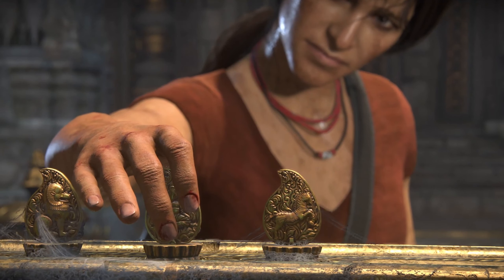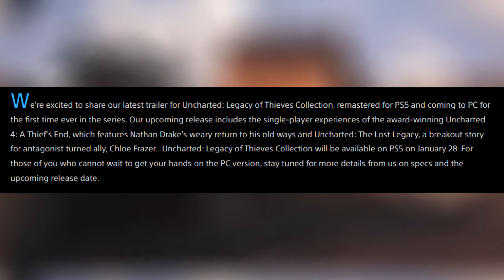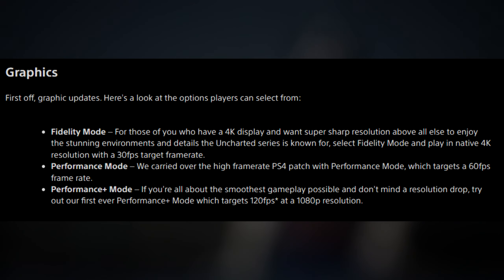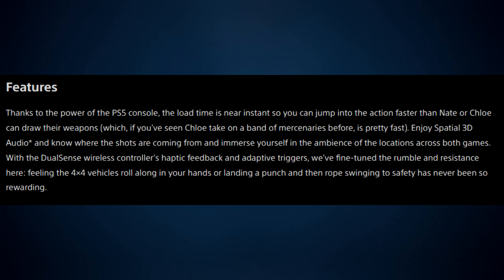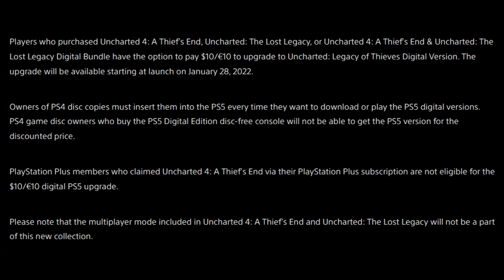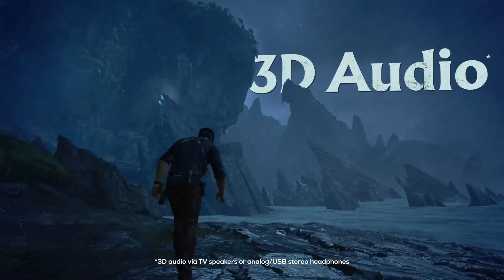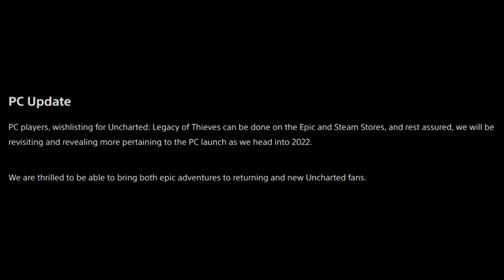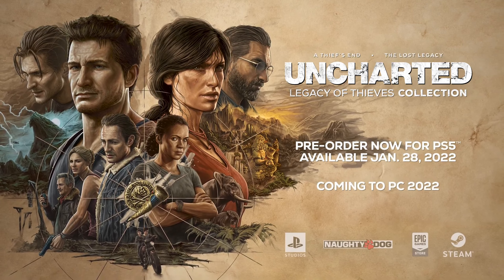Uncharted: Legacy of Thieves Collection - Release Date & Surprising Upgrade Path!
We recieved plenty of new information regardingh Uncharted: Legacy of Thieves Collection release date and upgrade path from PS4 to PS5...